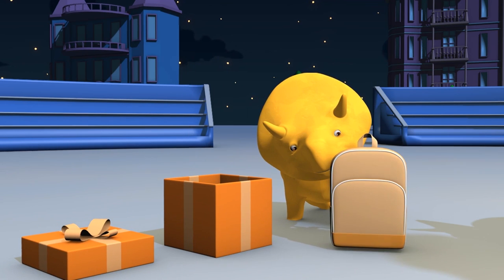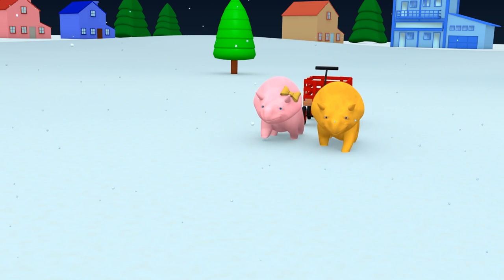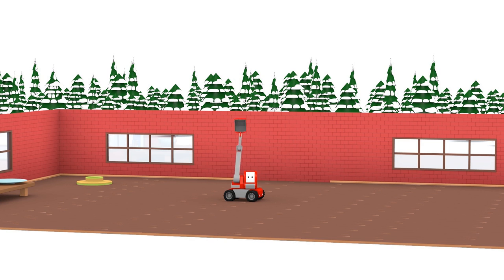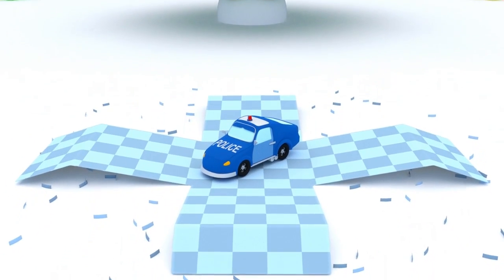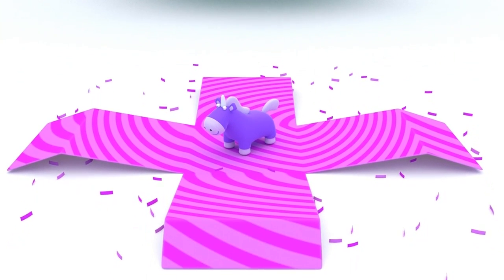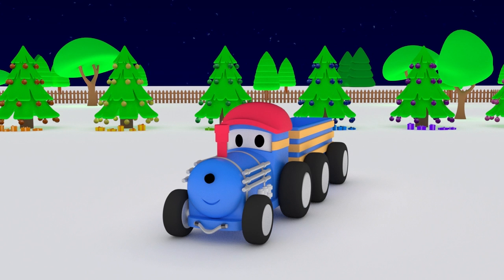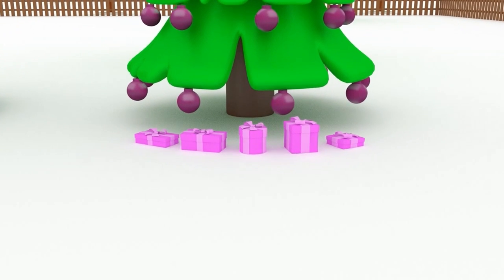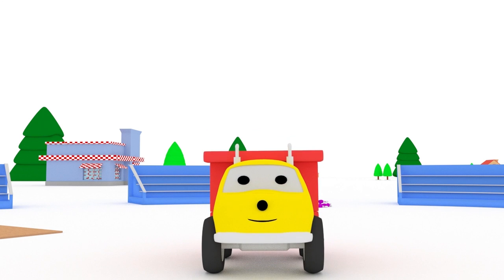Learn Colors & Shapes with Dump Truck Ethan and his friends for Christmas Cartoon for Kids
Learn colors, learn shapes and learn numbers w with Dino the Dinosaur, the Tiny Trucks, Ethan the Dump Truck or Ted the Train. Learn colors, learn shapes and learn numbers with trucks, trains, cars, monster truck, garbage truck, tow truck, surprise eggs, unboxing presents, balls and toys ! Learning is easier with vehicles and toys. Watch this educational cartoon for children teach your kids and toddlers forms, shapes, colours and number.

Ethan is a small yet very active dump truck. He is always rushing into new adventures, and tries to learn as much as he can through the games he plays. On his adventures, Ethan learns shapes, colors and numbers. Come and learn with Ethan while having great fun!